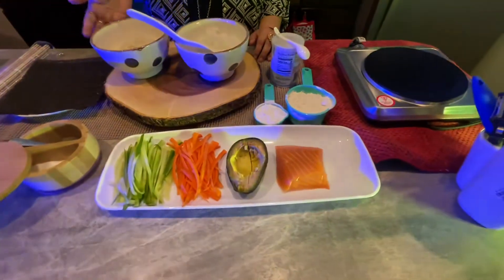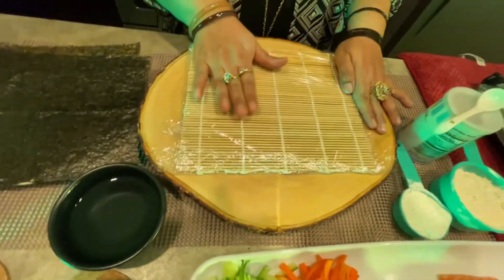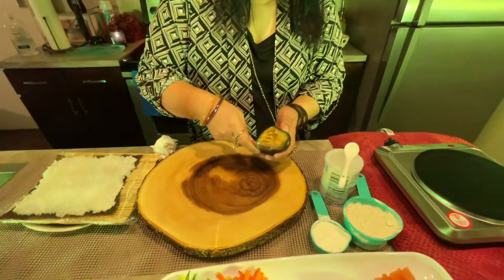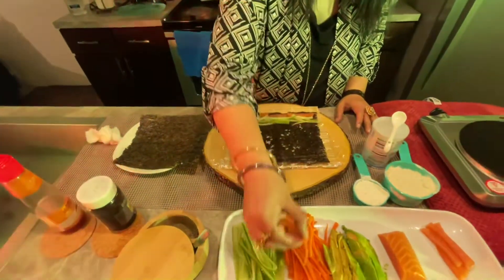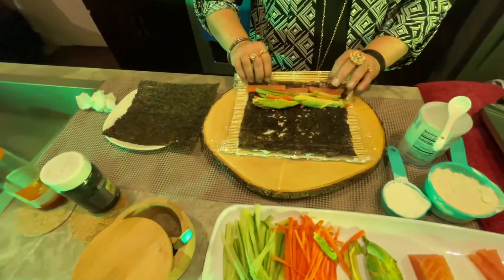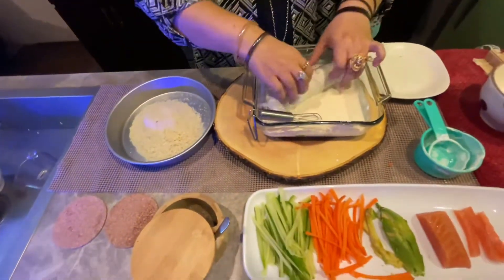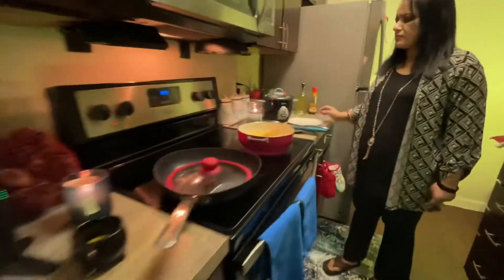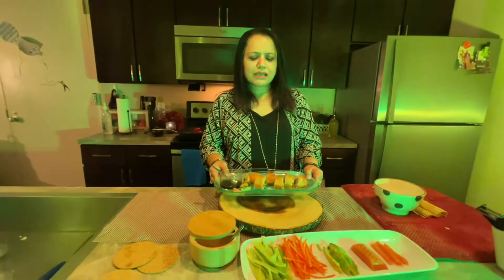Smoke salmon fried sushi!